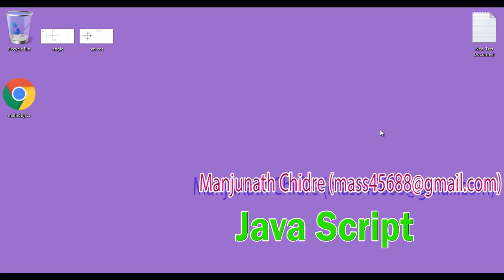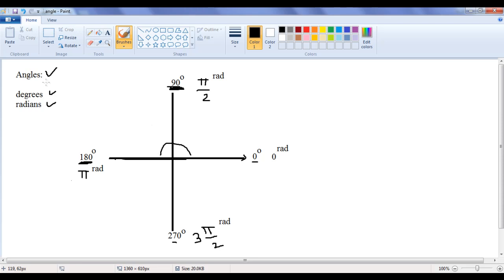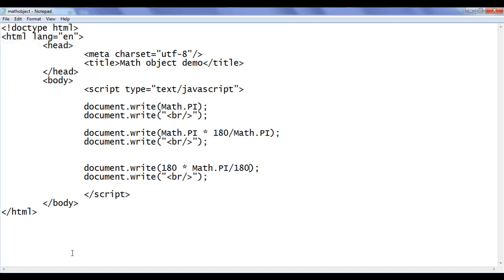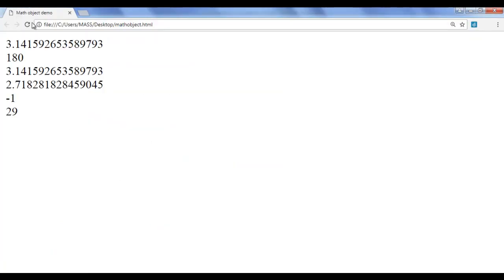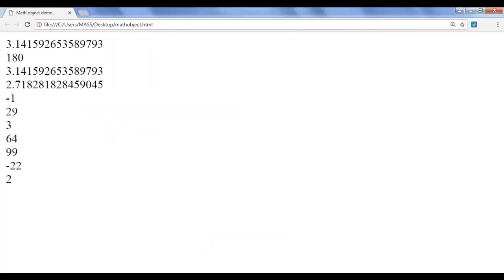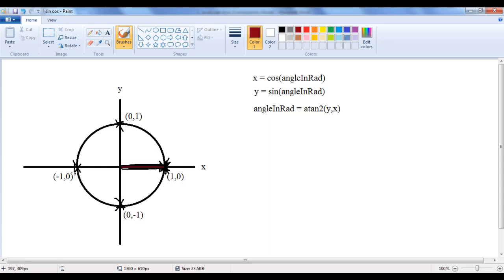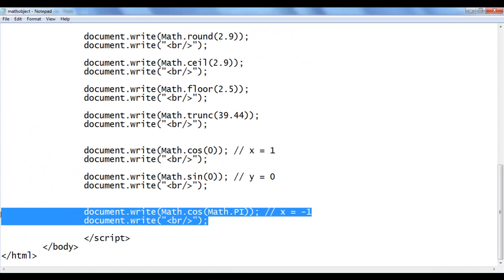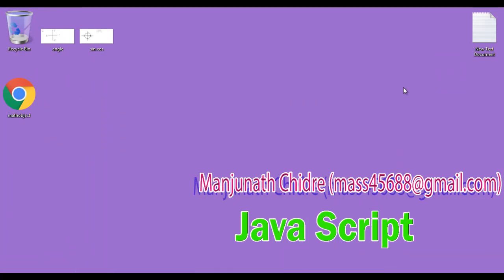JavaScript Math Object - JavaScript Tutorial 81 🚀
► Discover the JavaScript Math object in this tutorial. Learn how to use built-in JavaScript Math functions to perform mathematical operations efficiently in your JavaScript code.